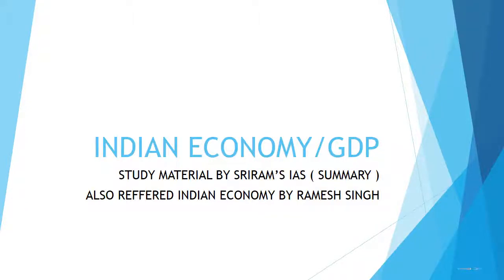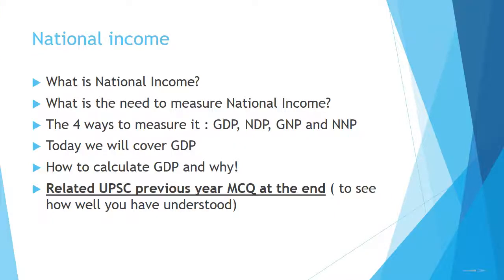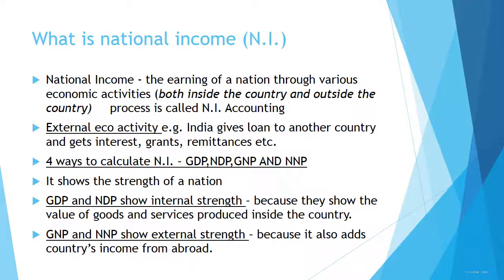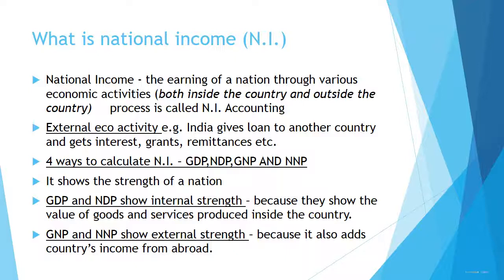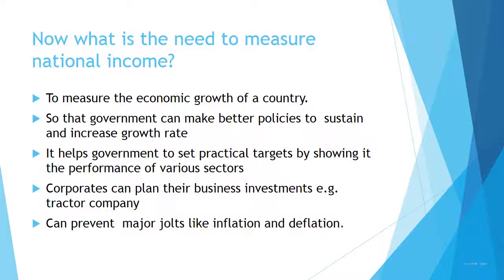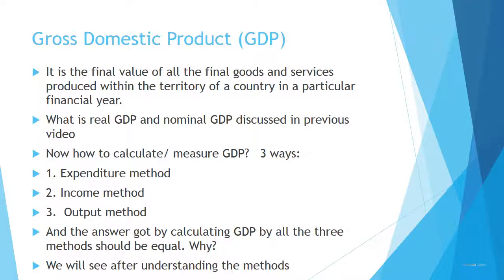L2 (ENGLISH) INDIAN ECONOMY FOR UPSC, SRIRAM'S IAS AND R SINGH SUMMARY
Hello friends, this the first video in english in this lecture series on Indian Economy for UPSC. (I have already published this video in Hindi ). I do extensive study before making video and my efforts will be amply rewarded if you find it useful. Share the video if you like it and me your feedback in the comment section. keep it simple and enjoy. image courtesy- flickr.com